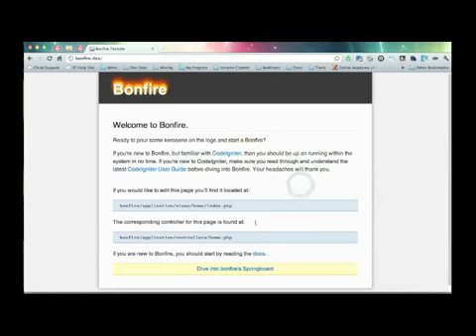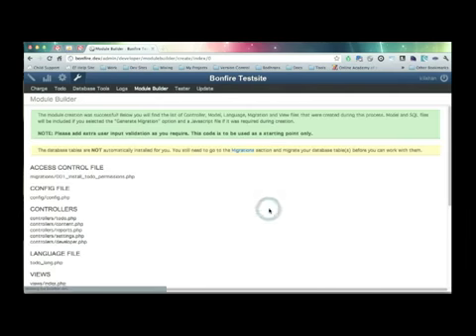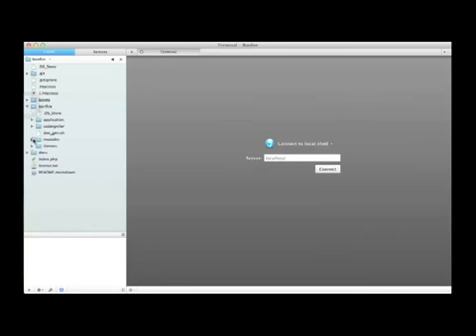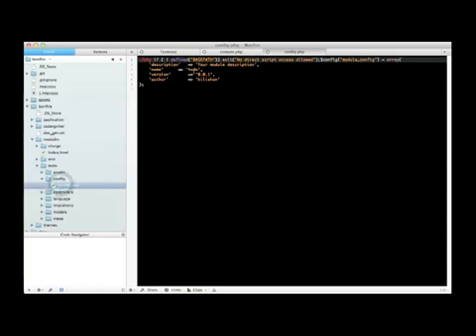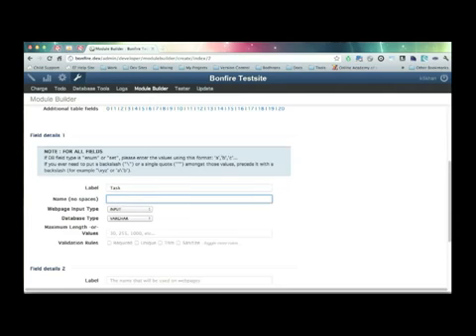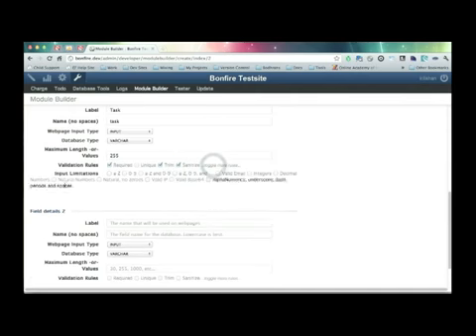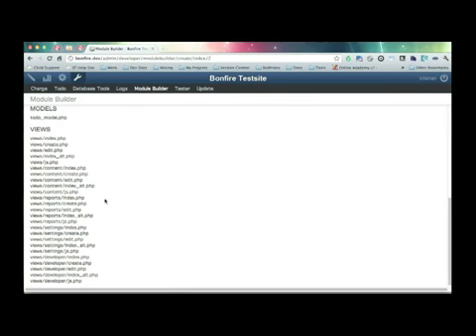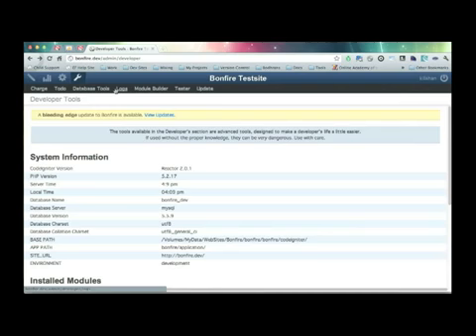Module Builder Demo